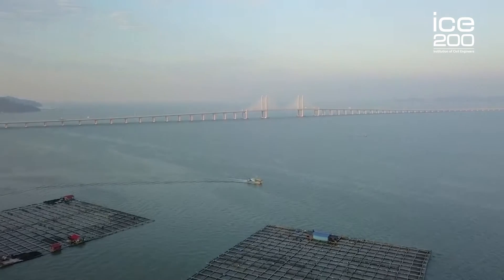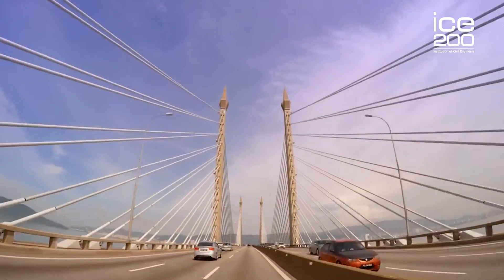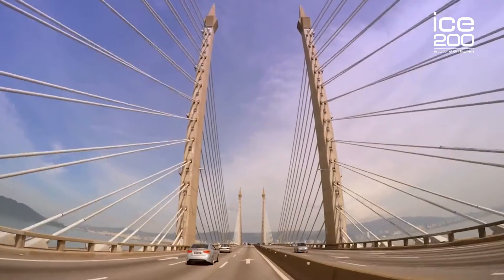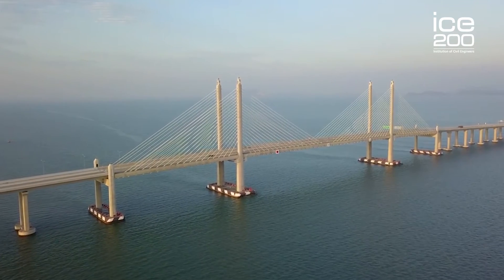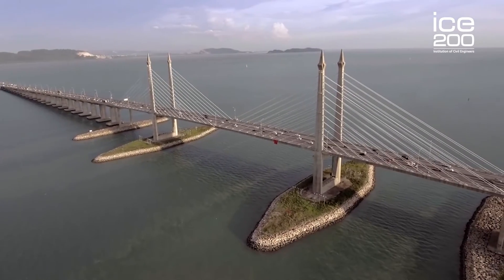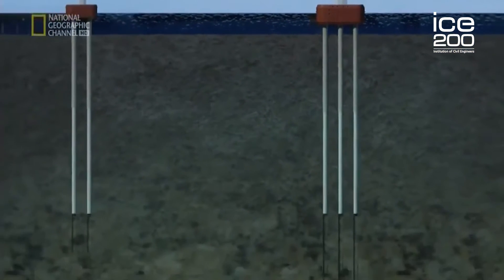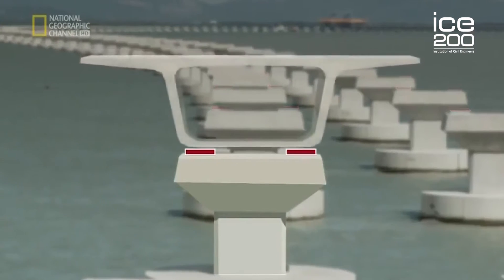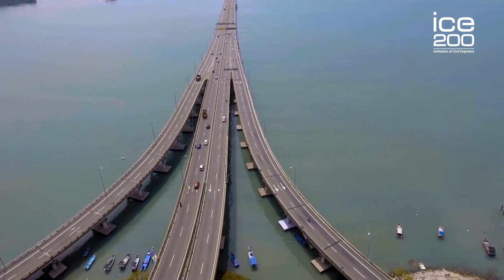Penang Bridges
Engineer Siu Fa Ng tells us of her personal experience travelling on the first Penang Bridge as a child, which is the only mode of transport between the Penang Island and the Peninsular Malaysia. She also talks us through the construction of both Penang Bridges.